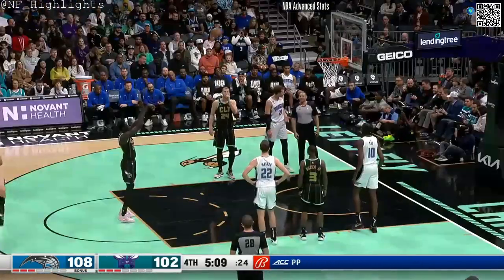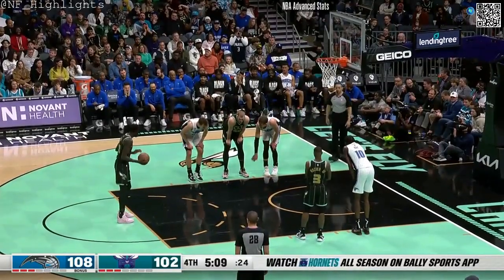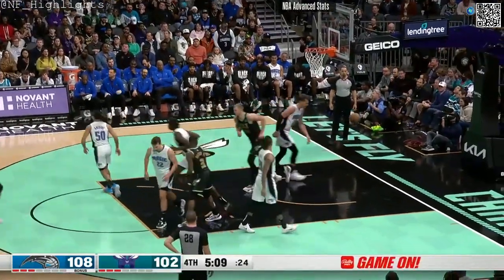JT Thor : All Possessions (2023-02-05)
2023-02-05 Charlotte Hornets vs Orlando Magic: Player Highlights JT Thor
    1 PTS, 1 REB, 1 AST, 0 STL.
        0 of 1 from 3.
        0 of 1 FGs in 7:09 minutes.